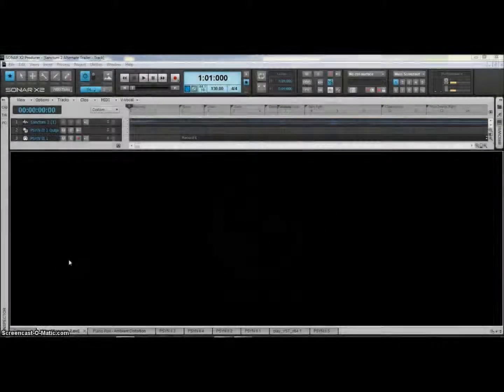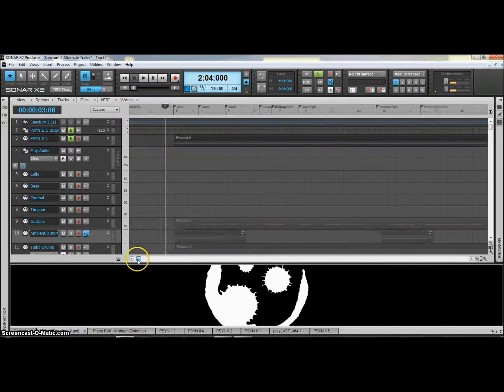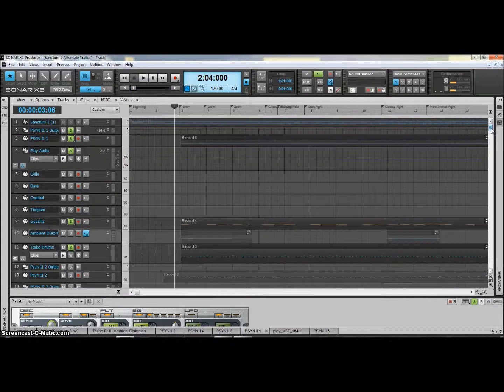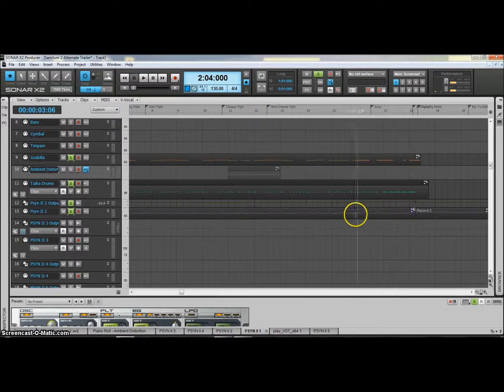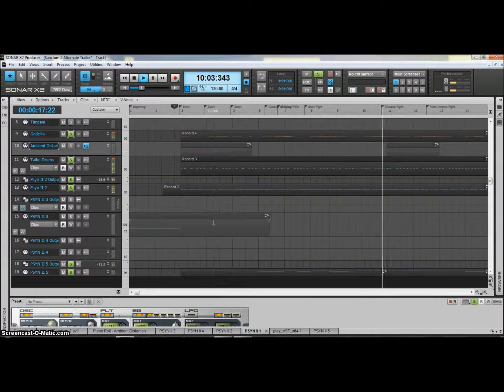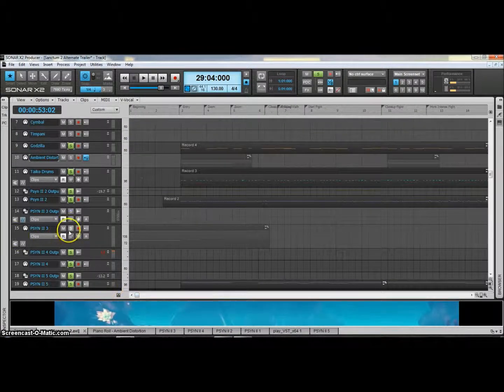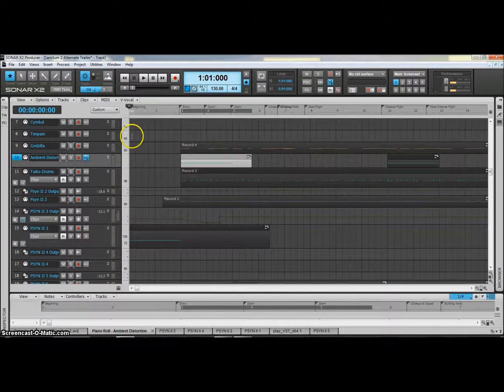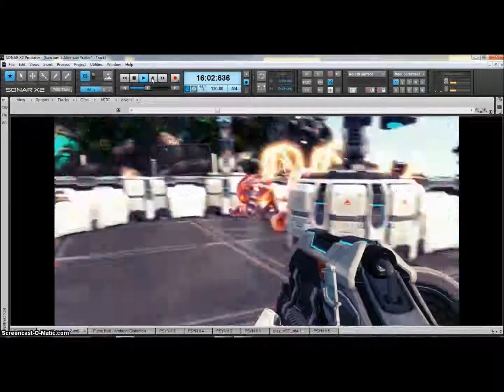Episode 4 Continuing a Video Game Trailer, Using Sonar X2 and Psyn II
In this episode, we continue our journey down the path of music by taking a turn down the road of video game trailers. I continue where I left off last episode by discussing how I layer my music, and how that music comes to mind.